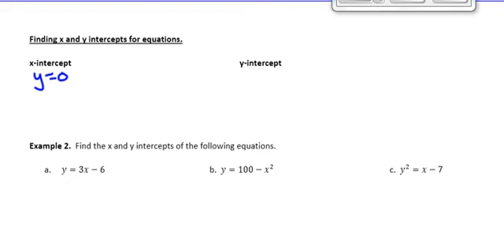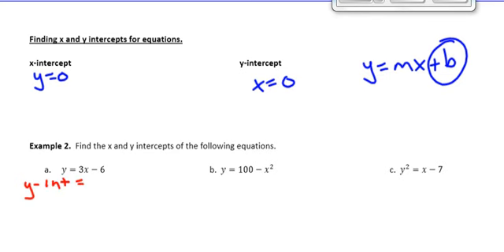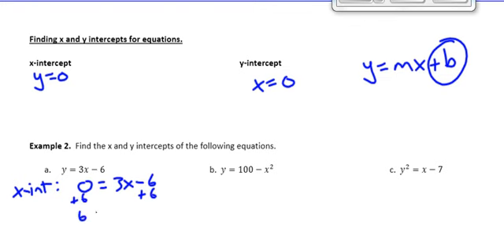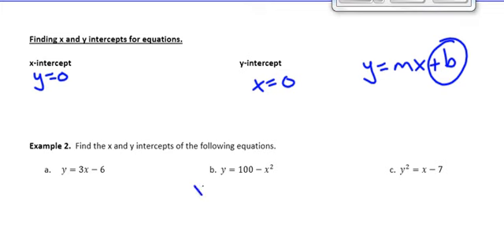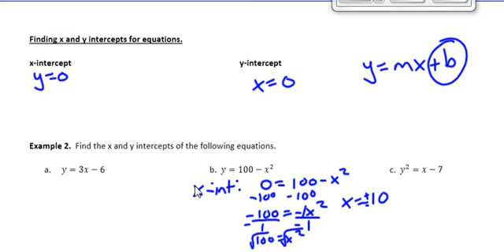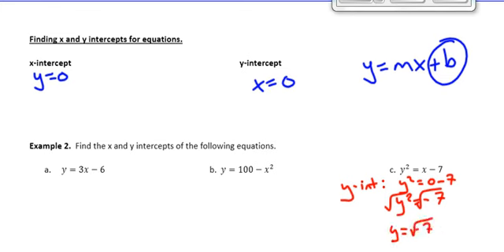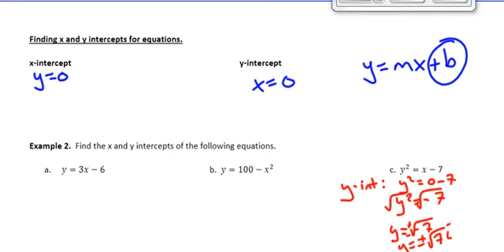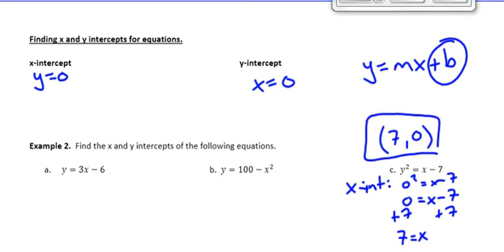P 3b Finding x and y intercepts